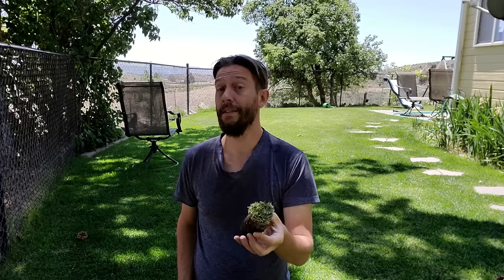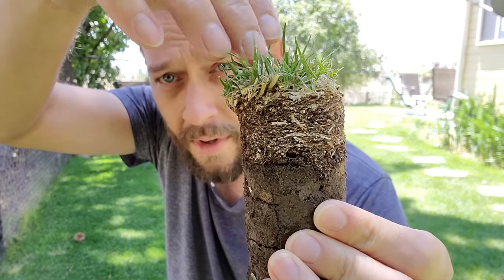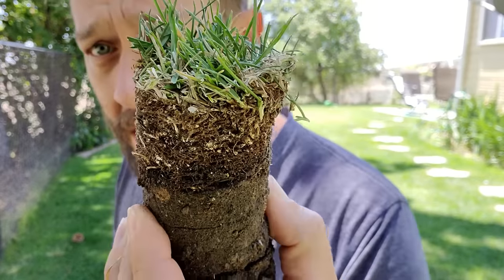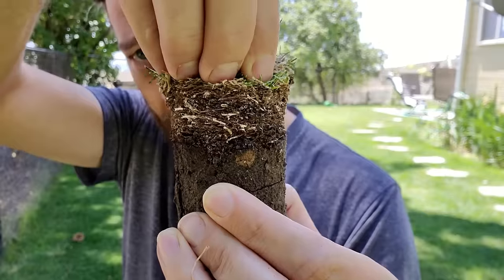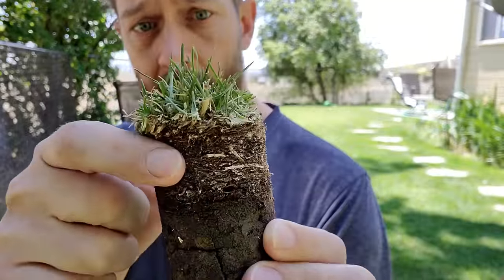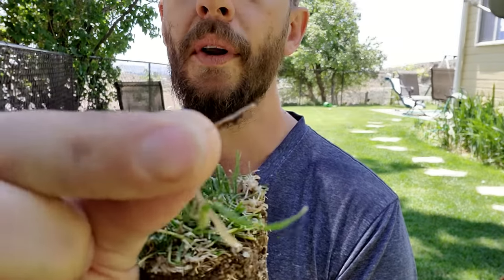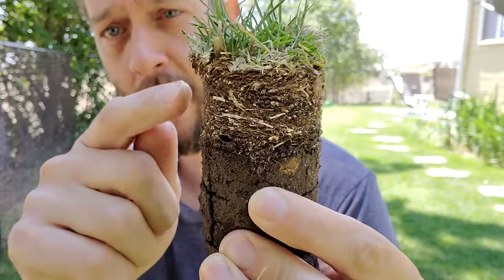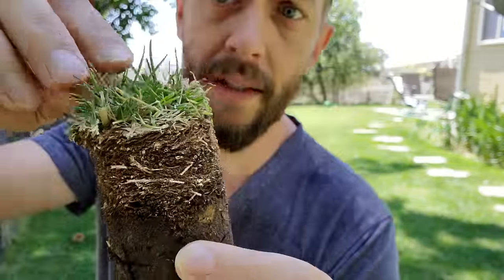What Is Thatch In The Lawn? | What It Looks Like & Why It's Bad For Your Grass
► See this post for more detail - detail that I didn't talk about in the video

► See this video for a bit of info on why thatch isn't always a bad thing

► See this post for more info on dethatching in the Spring specifically

► The tool I used to check my thatch layer was the ProPlugger.